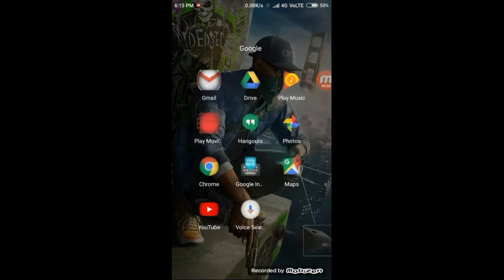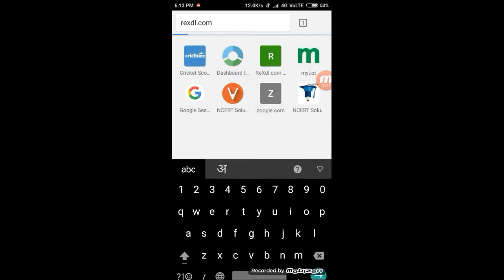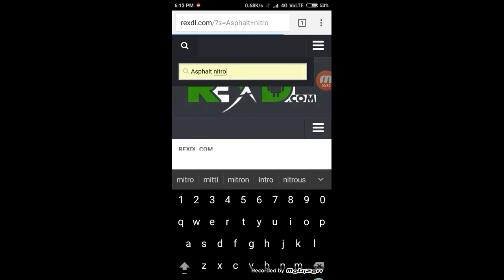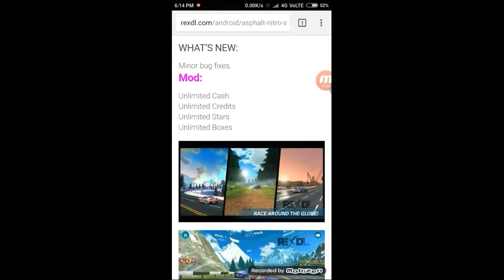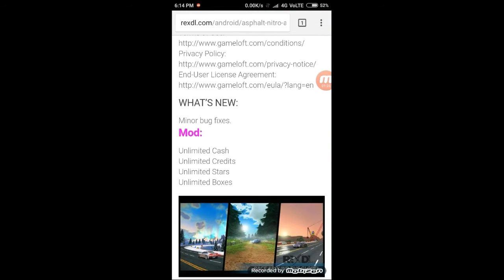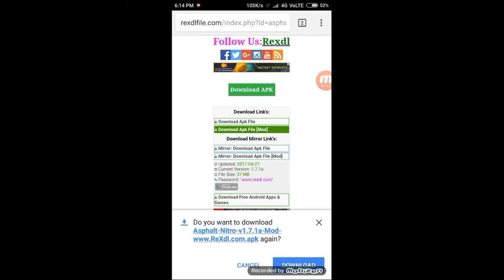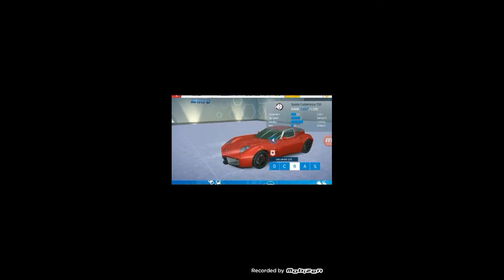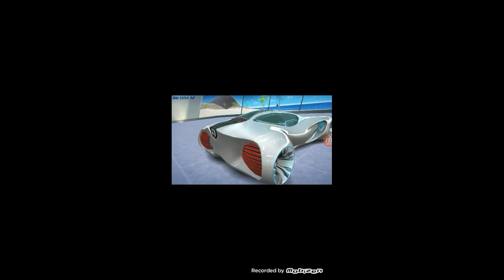Download hacked game without root || 100% free ☺☺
1. Download any game hacked free

2.hack paid game free without root your phon

3.hack any game and download free

how to get paid apps for free on play store root,

,how to download paid games for free,

,how to download paid apps for free

,download paid apps for free android, market

,hack play store download,

,how to download money games for free on android,

,how to get games for free on android,

,appdroid download paid apps for free,.